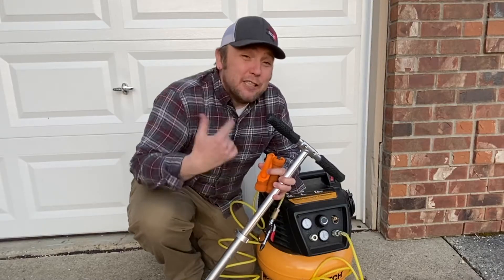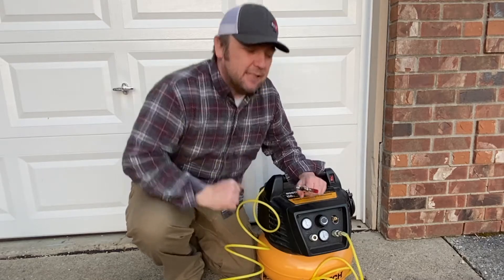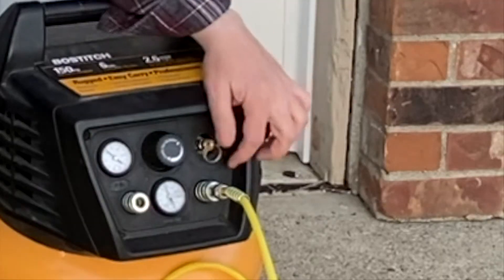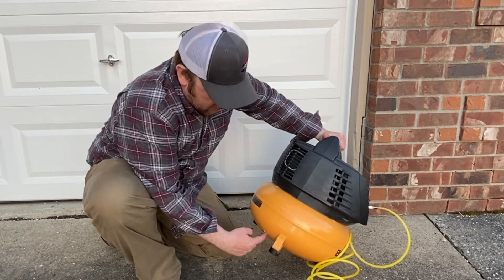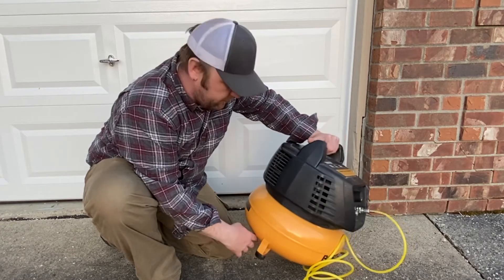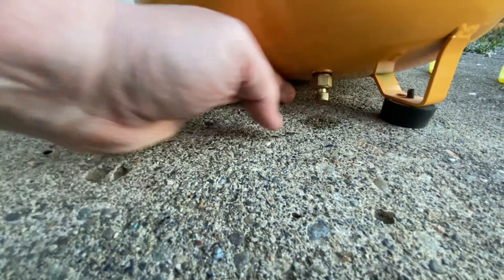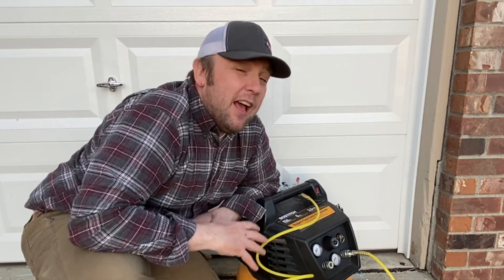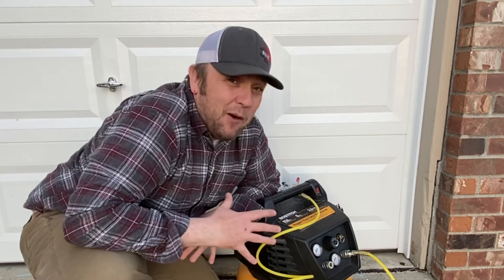DON'T FORGET TO DO THIS WITH YOUR AIR COMPRESSOR!!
DON'T FORGET TO DO THIS WITH YOUR AIR COMPRESSOR!!  DIY air compressor maintenance on bostitch portable air compressor for prevention of condensate by draining the tank at compressor drain.